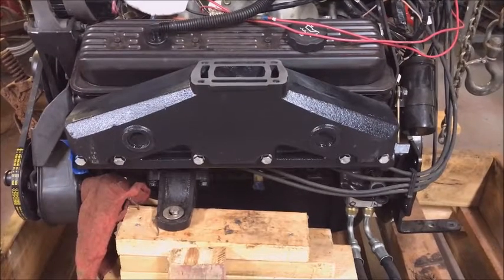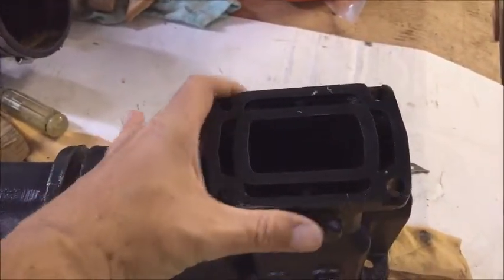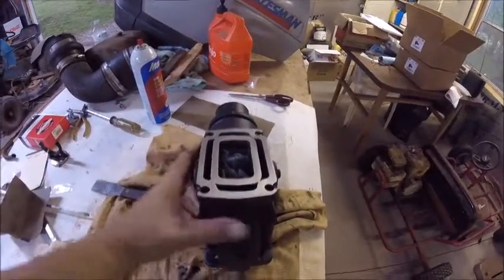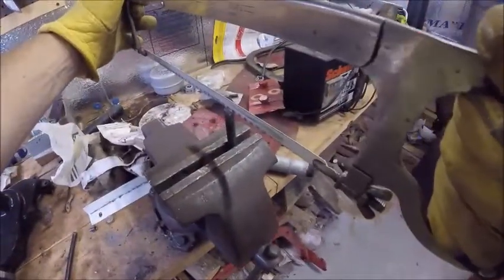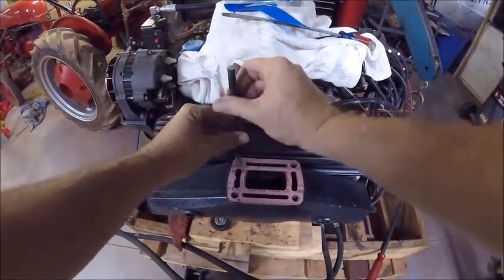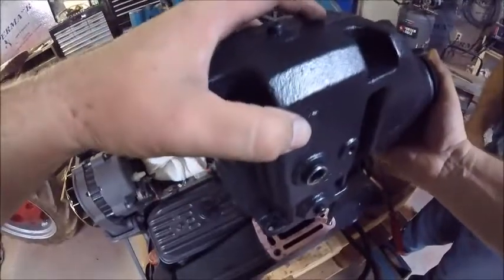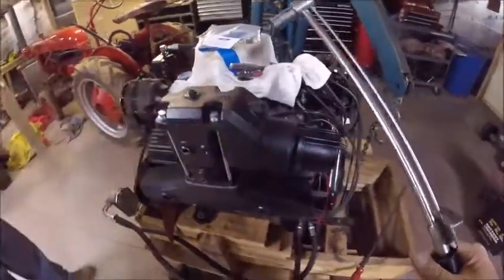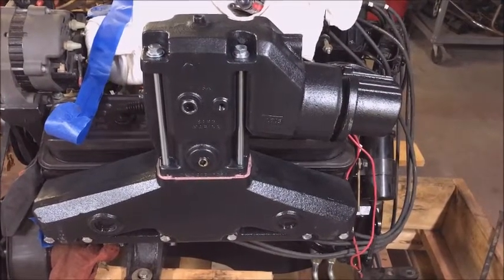How to Install Volvo Penta Marine 5.7 Risers Chevy 350 Small Block